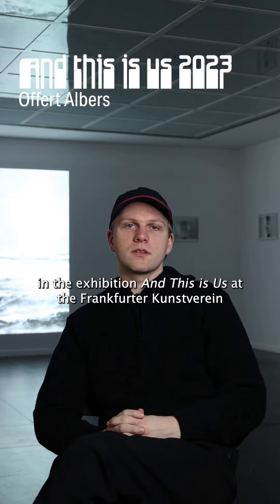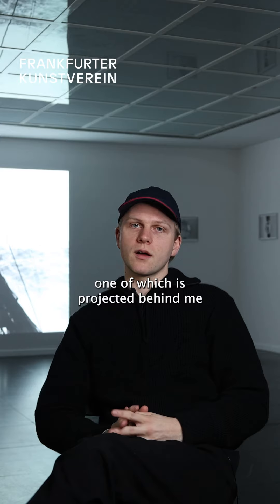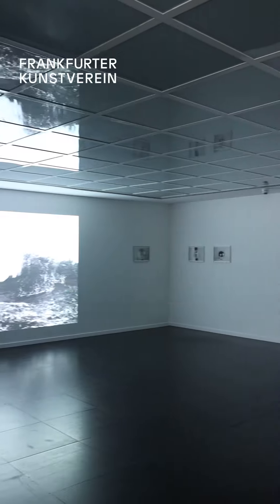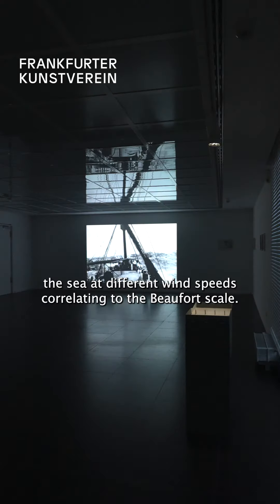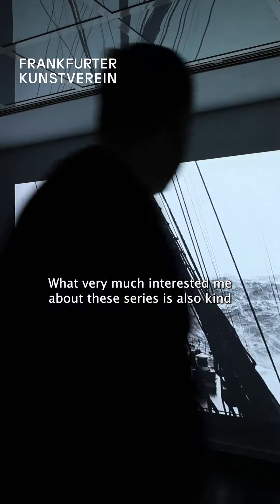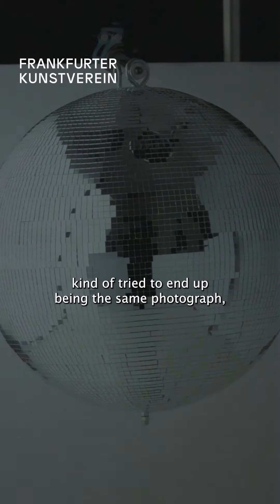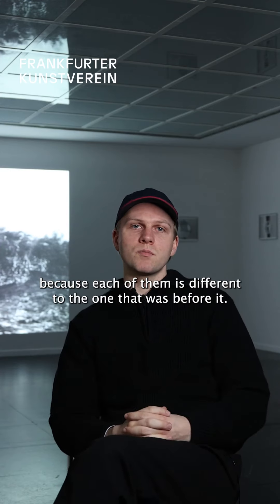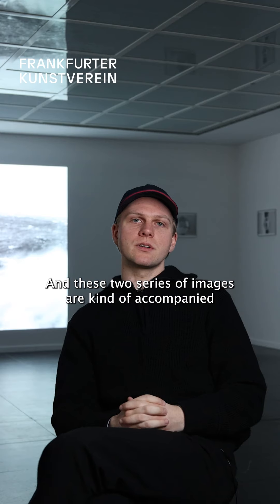Offert Albers – And This is Us 2023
Offert Albers präsentiert sein neuestes Werk im Frankfurter Kunstverein. Besuchen Sie die Ausstellung "And This is Us 2023 - Junge Kunst aus Frankfurt" bis zum 11. Juni!

In diesem Fotoprojekt, das aus zwei Serien besteht, untersucht Albers die Bedeutung der Fotografie als sekundäre Referentin.

Die erste Serie basiert auf der Beaufort-Skala, die Windgeschwindigkeiten von Windstille bis Orkan in dreizehn Stufen klassifiziert. Sie zeigt die Auswirkungen des Windes auf die Umwelt, d. h. nach phänomenologischen Kriterien. Er recherchierte ausgiebig in deutschen Museen und Archiven nach Darstellungen der verschiedenen Seezustände. Zusätzlich suchte er in gedruckten Fotobüchern und digitalen Bildbeständen nach Darstellungen der Windmessskala. Alle 39 Bilder fügt Albers zu einer Videosequenz zusammen.

Die zweite Serie zeigt 13 Bilder einer Discokugel, die er online bei verschiedenen Produktfotograf:innen in Auftrag gegeben hat. Albers konzentrierte sich dabei auf die rohen, unbearbeiteten digitalen Dateien und nicht auf die fertig bearbeiteten Bilder. Diese Dateien offenbaren erweiterte Bildräume, einschließlich des Sets, der technischen Ausrüstung, der Beleuchtung und sogar der Fotograf:innen selbst, die sich in Spiegelfragmenten spiegeln.

Albers' konzeptionelle Arbeit erforscht das, was als fotografisches Thema oft übersehen wird, aber durch seine Kunst sichtbar wird. Er untersucht die Fotografie als Medium zur indirekten Erfassung von Phänomenen, wobei er den Informationsgehalt zweiten Grades und nicht das Motiv oder den Inhalt des Bildes hervorhebt.

Offert Albers presents his latest cenceptual work at the Frankfurter Kunstverein. Visit the exhibition "And This is Us 2023 – Young Art from Frankfurt" until June 11th!

In this photgraphic project, that consists of two series, Albers explores the significance of photography as a secondary referent.

The first series is based on the Beaufort scale, which classifies wind speeds from calm to hurricane using thirteen levels. It shows the effects of wind on the environment, i.e. from phenomenological criteria. He extensively researched German museums and archives, seeking depictions of various sea states. Additionally, he sourced representations of the wind measurement scale from printed photo books and digital image stocks. Combining all 39 images, Albers creates a video sequence.

The second series features 13 images of a disco ball, commissioned to different product photographers online. Albers focused on the raw, unprocessed digital files rather than the final edited images. These files reveal expanded pictorial spaces, including the set, technical equipment, lighting, and even the photographers themselves reflected in mirror fragments.
Albers's conceptual work explores what is often overlooked as a photographic subject but becomes visible through his art. He examines photography as a medium for capturing phenomena indirectly, highlighting the second-degree information content rather than the image's motif or content.